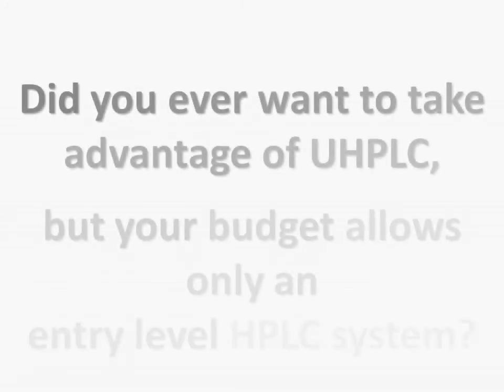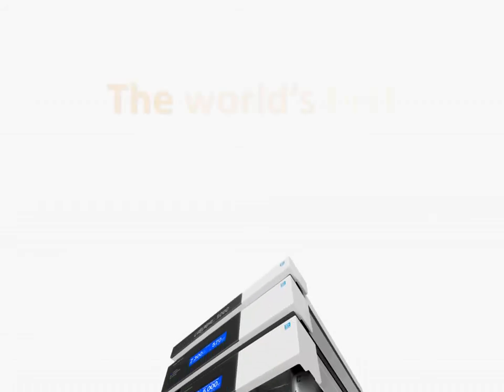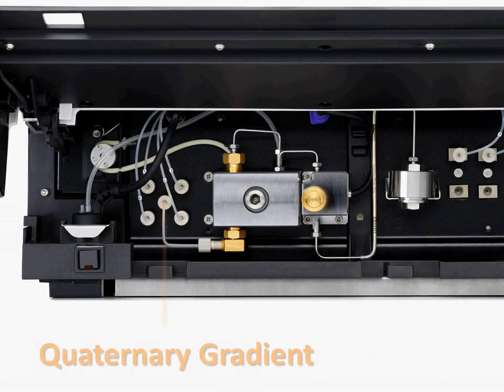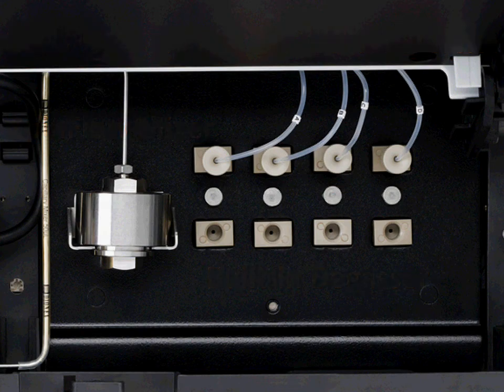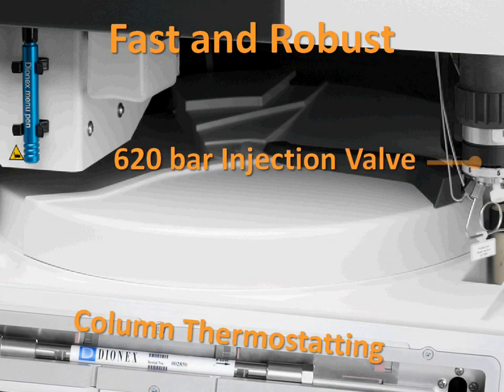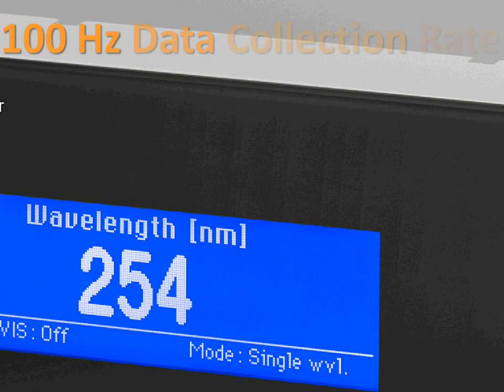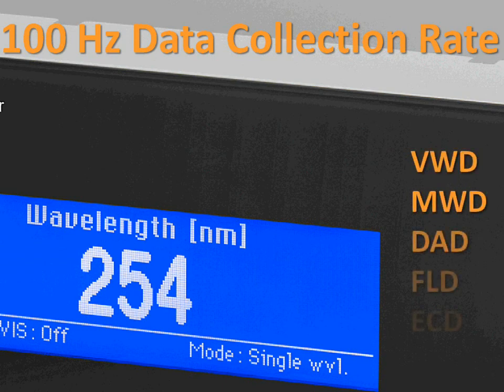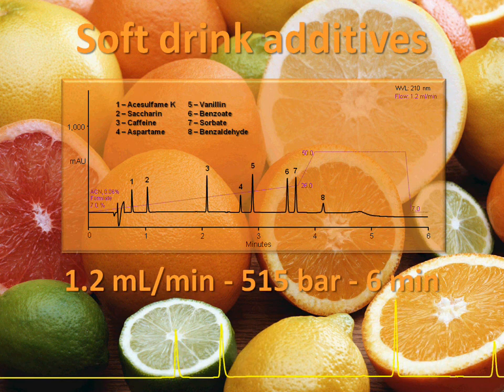UHPLC & Basic Automated System from Dionex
The UltiMate 3000 Basic Automated LC system is optimized for reliability and ease-of-use with routine LC applications, and also offers full UHPLC compatibility. The ACC-3000 Autosampler Column Compartment is at the heart of the system. Its unique instrument design combines a rugged sample injection principle with a powerful column oven.